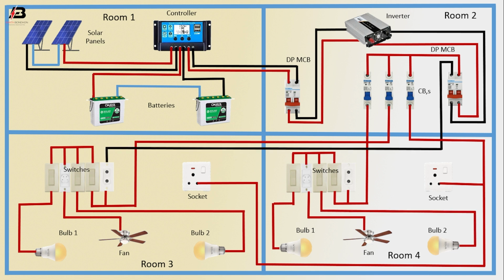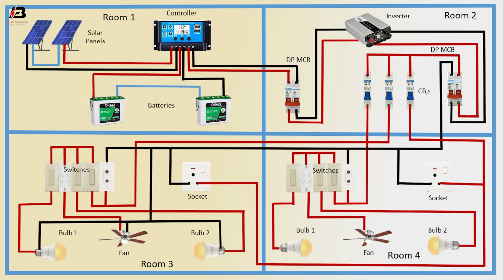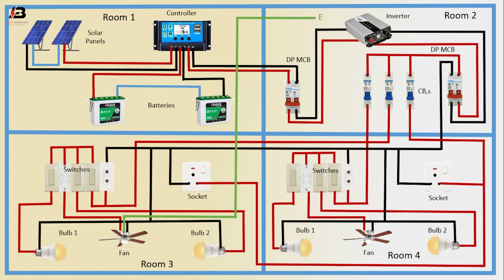How to Make Electrical Inverter House wiring | wiring in an inverter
This video show Electrical Inverter House wiring. charge the Battery via inverter, connect the Inverter / UPS to the outgoing of main double pole (DP) MCB through a 3 Pin Power Plug and 3 Pin Power socket to the main supply.